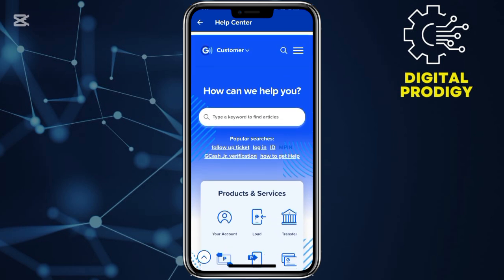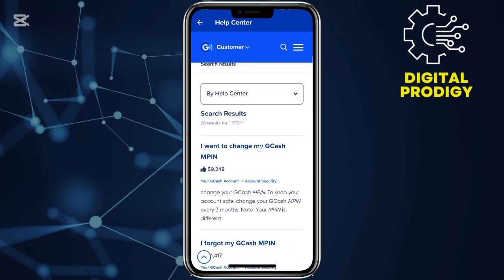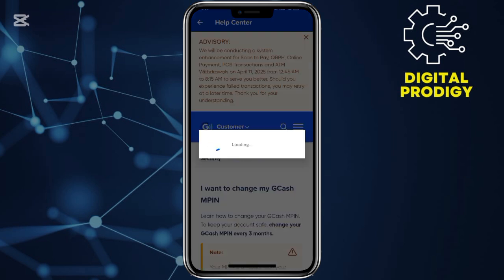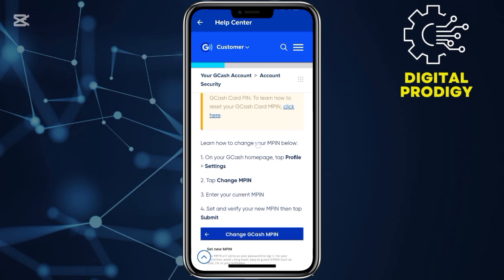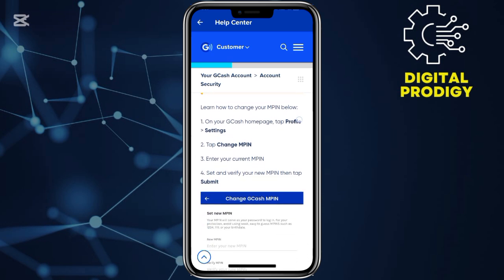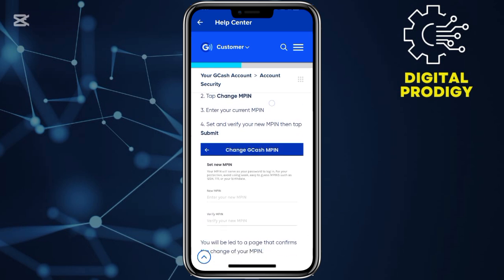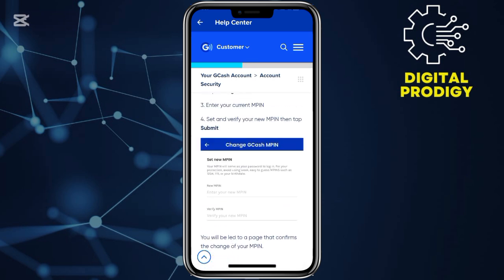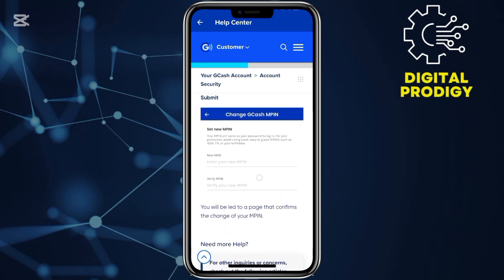How To Reset GCash MPIN Without Face Verification